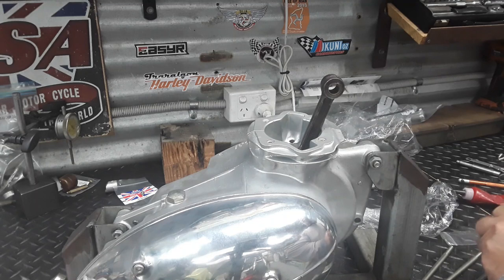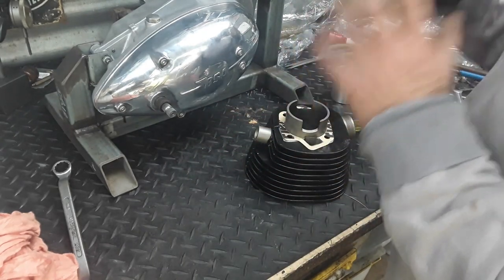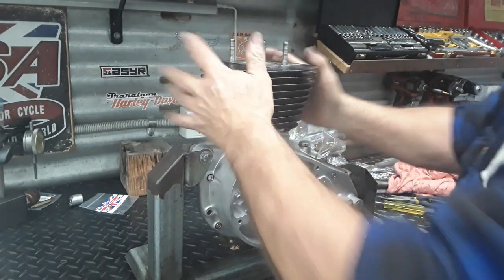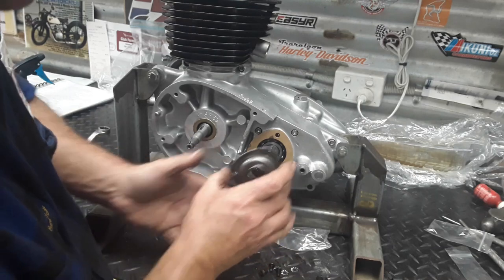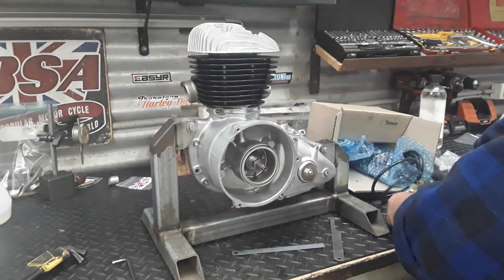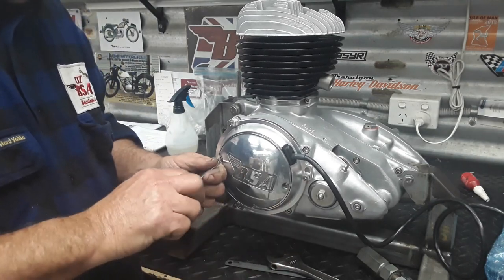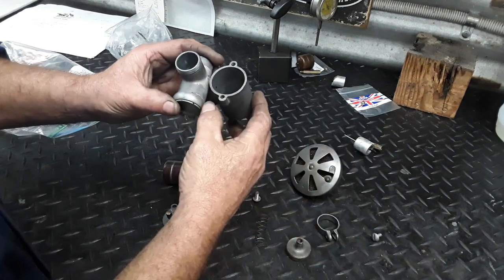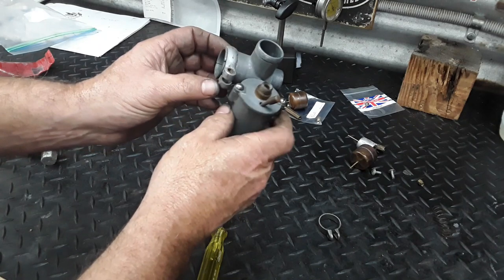D3 BSA Bantams engine overhaul Ep 6 of 6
Classic bike engine overhaul. D3 BSA Bantam engine overhaul by Oz BSA Bantams